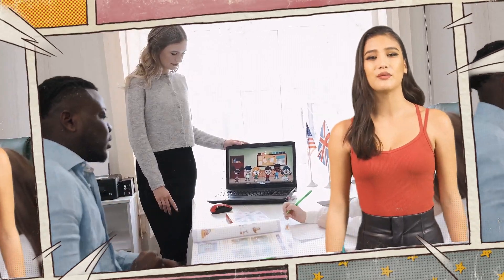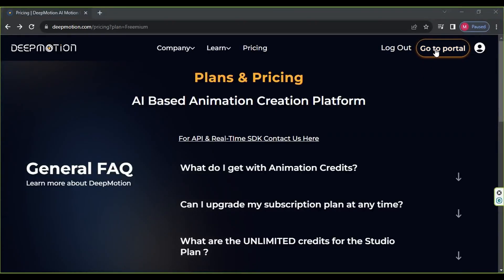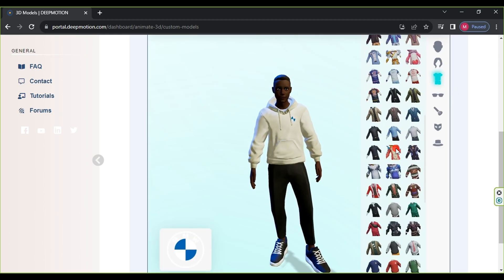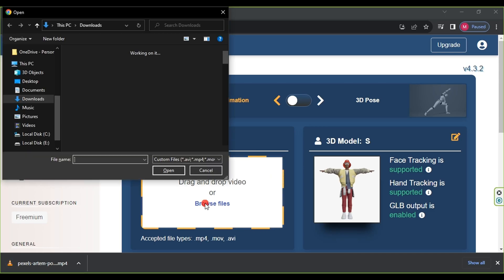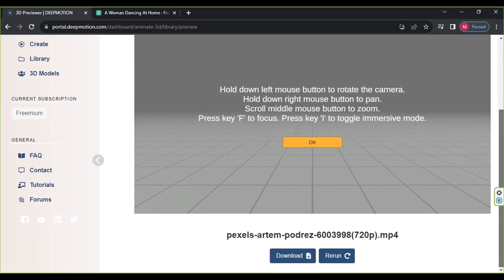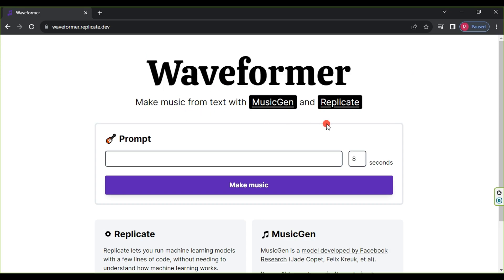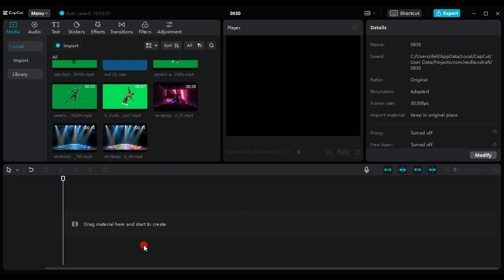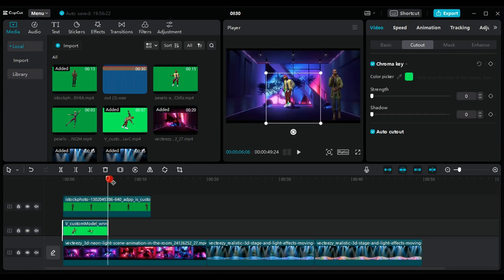AI Animation Generator : How To Create YOUR OWN 3D Cartoon Animation In 5 Minutes With Free AI Tools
how to create AI-generated music in 3 easy steps & Make Money on YouTube :3 FREE AI MUSIC Generator

The video  🎬🌟 presents a comprehensive guide on how to create a 3D animated cartoon using a set of tools and websites. The video begins by explaining how to create 3D cartoon characters using a specific platform, detailing the necessary steps to define the characters' features, clothing, and accessories.

Next, the video explains how to use another website to obtain suitable video backgrounds. It then guides us to another platform that utilizes artificial intelligence to create custom music for the film. Afterward, the video addresses using the CapCut application to arrange scenes and merge the characters with the backgrounds.

The video provides easy-to-follow, step-by-step instructions for viewers and concludes by encouraging interaction, comments, and suggestions to enhance the content presented on the channel 🔥 .

The websites we used are:

1. **DeepMotion**: Used for creating 3D cartoon characters and animations.
2. **Pexels**: Used to find a suitable video for background footage.

3. **Waveformer**: Utilized to generate AI-created music.

4. **CapCut**: Employed for video editing, arranging scenes, and adding music.

  5.  **Vecteezy**: Used to find video backgrounds for the project.

00:00 introduction
00:27 CREATE CARTOON ANIMATION
03:47 SEARCH BACKGROUND
04:18 CREATE AI MUSIC
04:57 CAPCUT EDITING VIDEO
06:52 The result
07:17 Important

and be sure to let me know which video you would like next.